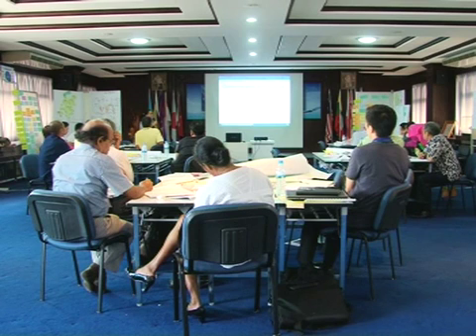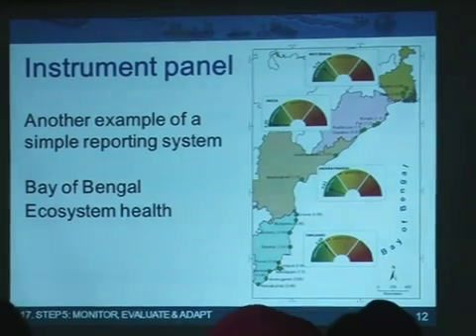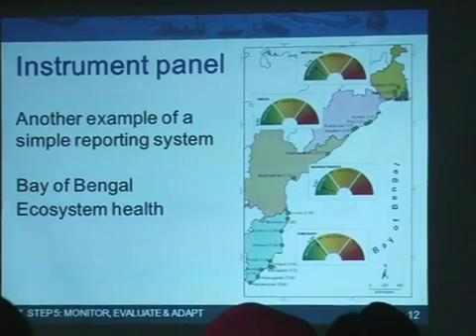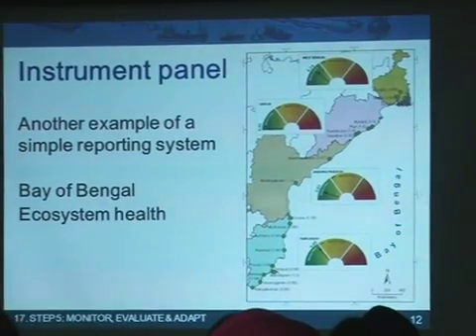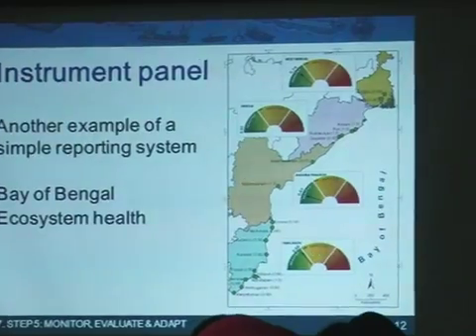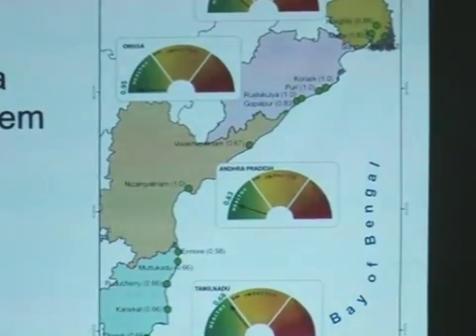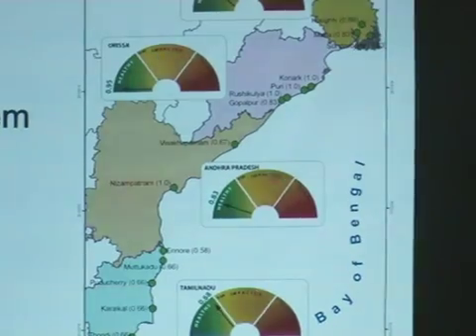Regional Training E-EAFM with A Special Focus on Southeast Asian Trawl Fisheries (Disc 5 Track 1/5)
EAFM Step 5 : Monitor, Evaluate & Adapt